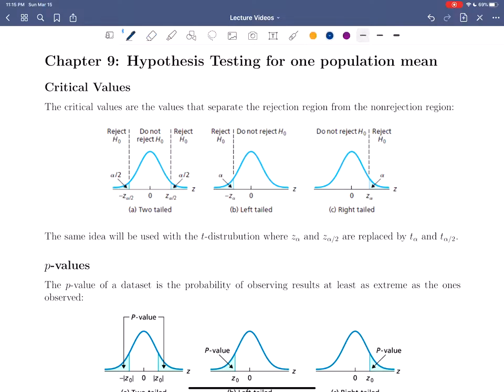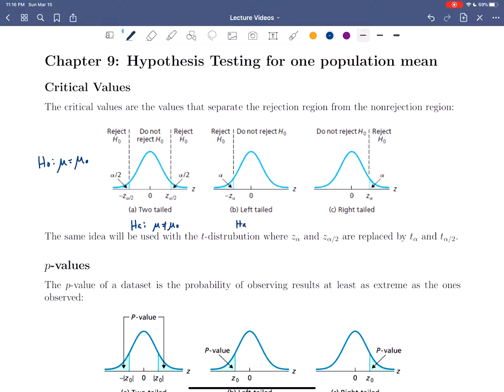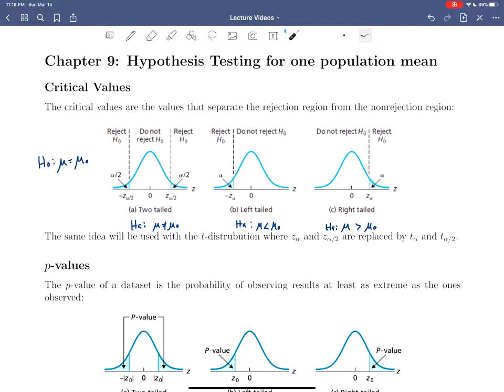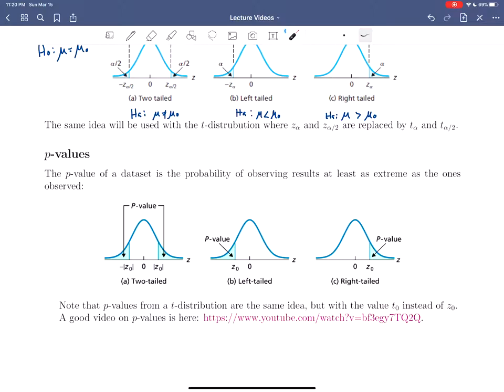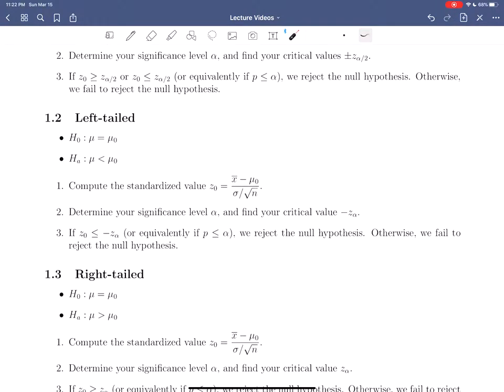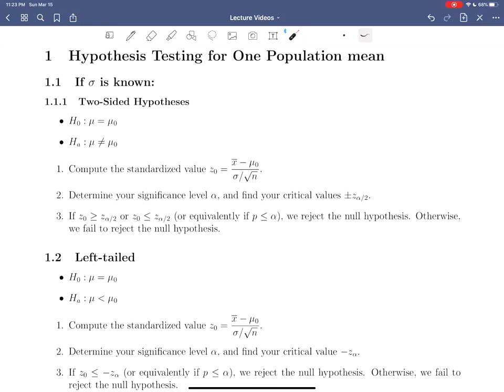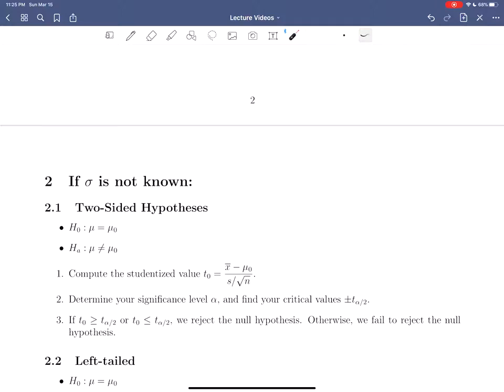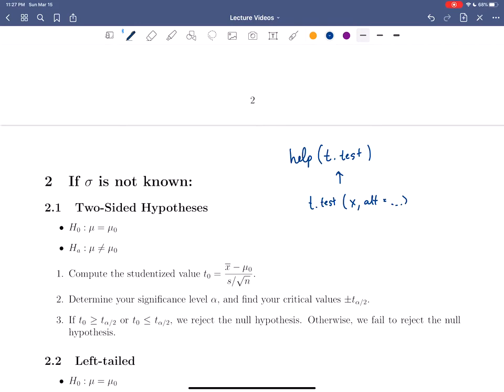Introduction to Hypothesis Testing